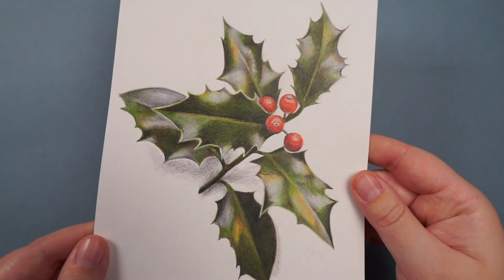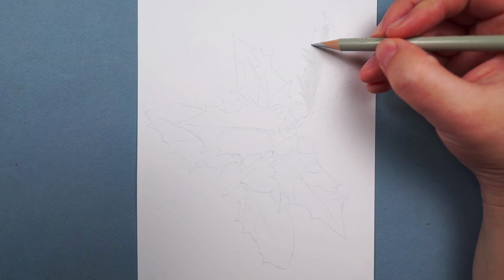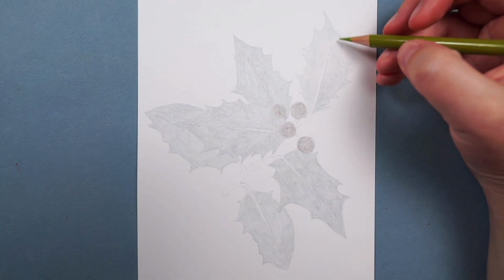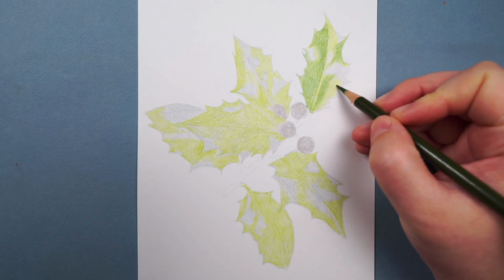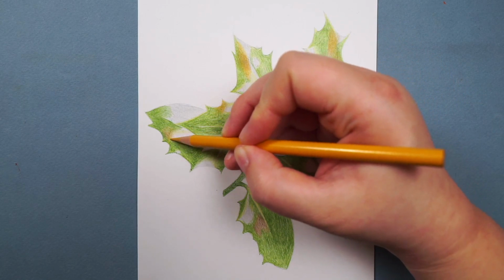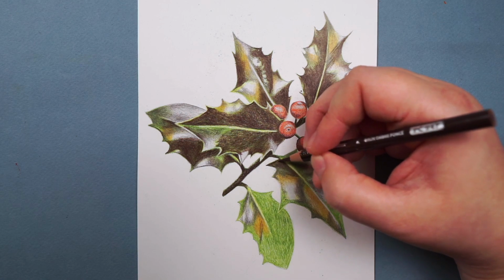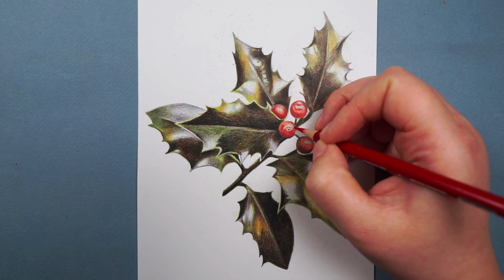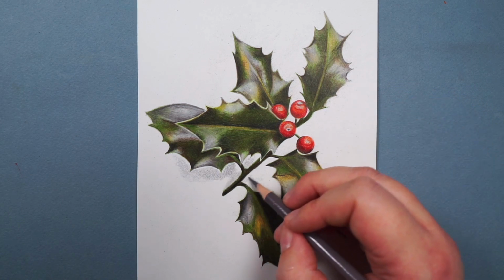How to Draw Holly Leaves - Christmas Colour Pencil Drawing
Christmas is upon us once again! This year I've gone for holly leaves as for a festive drawing. If you jump in to draw along with me, the key here is to not get discouraged as you build up the layers. They look weird and wrong until the last few layers so stick with it!

Materials List

Prismacolor Colored Pencils
Strathmore Bristol Board Paper
Pencil Extender
Swordfish Ikon Pencil Sharpener

Follow me to see more!